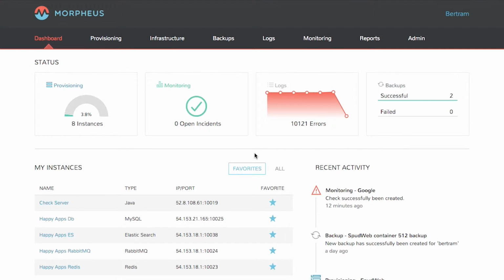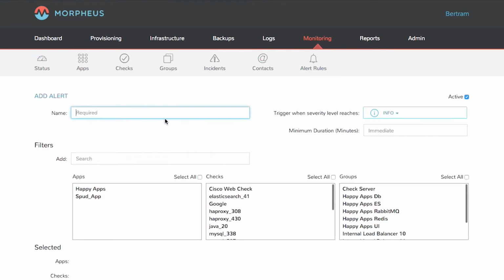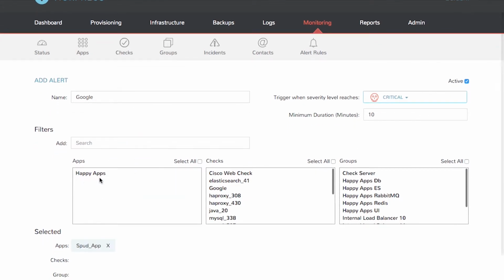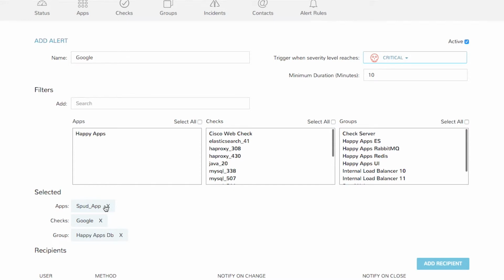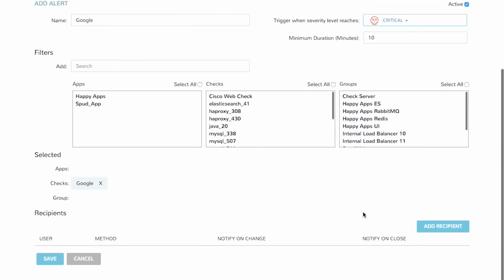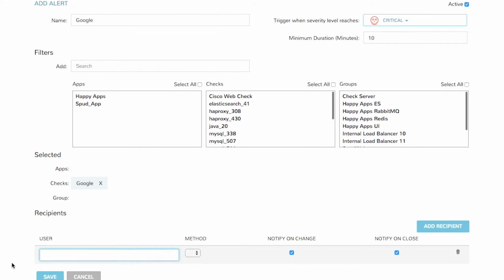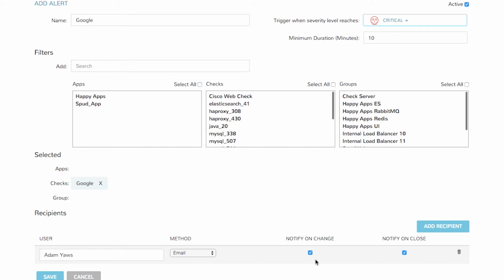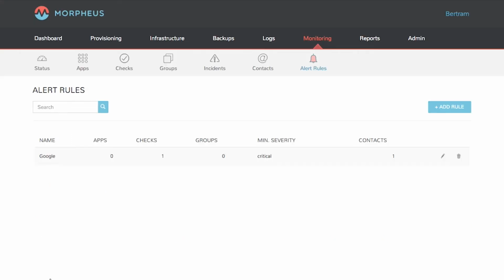Add an Alert Rule | Morpheus Minute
Learn how to configure alerts in Morpheus. Whether you're monitoring a server, a website, or an app, Morpheus lets you set custom email, SMS, and Slack alerts.

[TRANSCRIPT]
Welcome to the Morpheus Minute

Today we’re going to configure an Alert in Morpheus Monitoring

The Morpheus Platform is engineered to provide a full suite of tools to manage

everything from infrastructure to applications.  Along with that comes Monitoring

and alerting.  The alerting function has the ability to email, SMS text, or Slack

users.

To configure an alert rule, click “Monitoring” in the main Nav, Alert Rules, then

Add Rule.

Enter a name for the Alert, then choose the trigger level.  Here we’re going to

choose critical. Enter a minimum duration in minutes, in this case, let’s use 10.

Then you can add a filter.  We’re going to select the google check we created in

another Morpheus minute.  If you wan to add additional alerts for apps or groups,

select those here.  Let’s add Spud_APP as well.

Now choose a recipient by clicking Add Recipient.  Start typing the name of the

user in the box, then select it.  Users must be a contact within Morpheus to

appear here.  Now select a method of notification.  Here, we’ll choose email.

Then select notification options on the right.  If the severity level changes, a

notification will be sent out.  If the alert is closed out (or goes back to a normal

status,) an alert will be sent out.

That’s it!